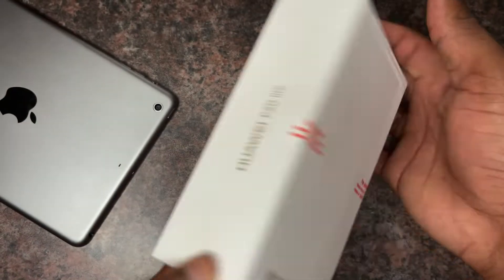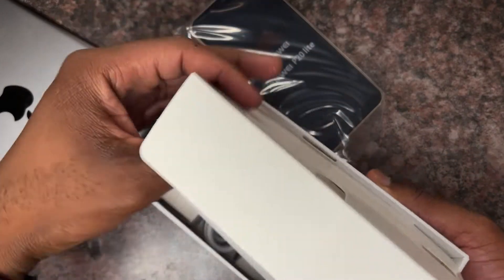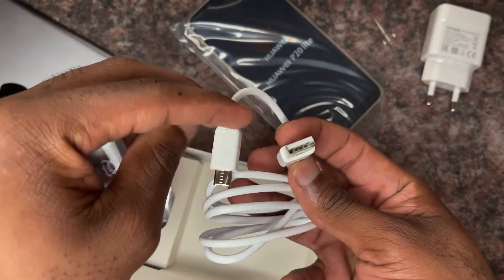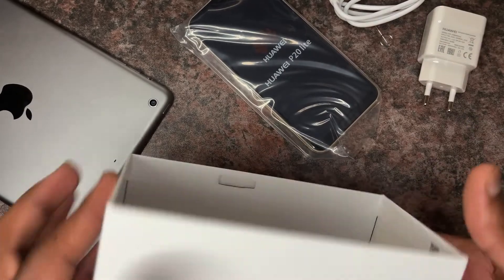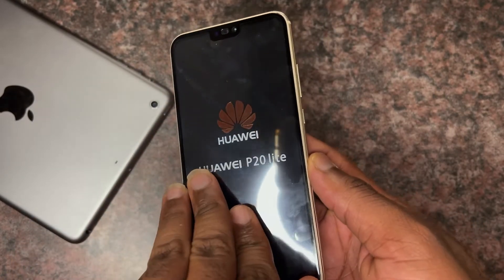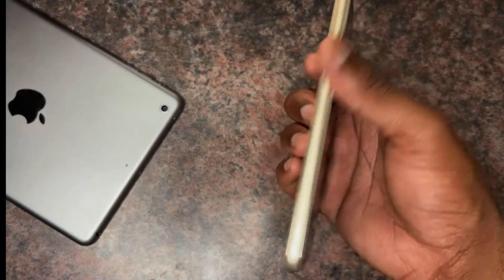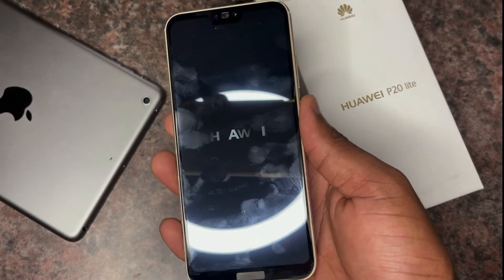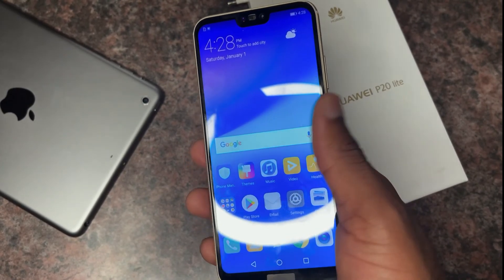Huawei P20 lite Unboxing. Revealing the best phone of 2018. Is it worth it in 2022?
This is the unboxing of the Huawei P 20 lite.

If you are using this phone share your comment in the comment section of your experiences,￼ that is the camera, display, battery life, speed, speakers, and durability￼